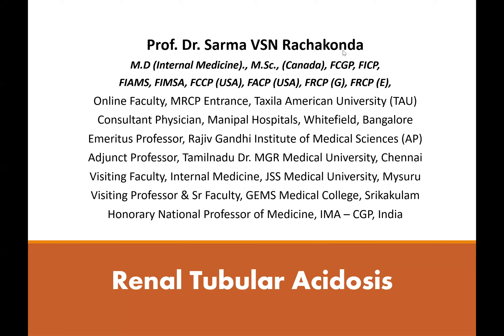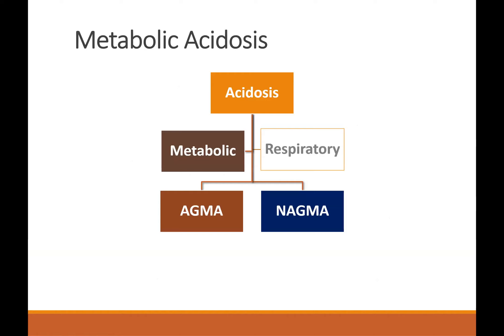01 Renal Tubular Acidosis (RTA) Dr Sarma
This is the First part of a workshop on Renal Tubular Acidosis
for the PG Students of GEMS Medical College, Srikakulam, AP
arranged by the department of medicine.